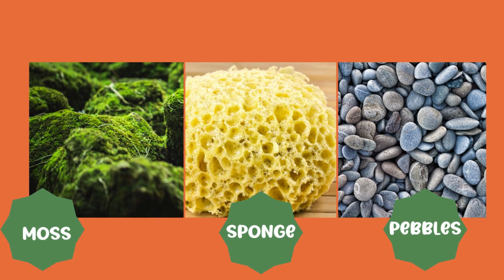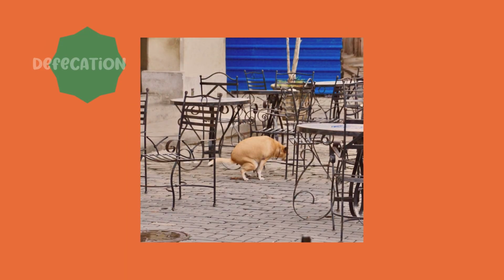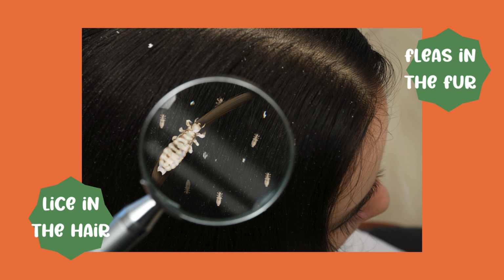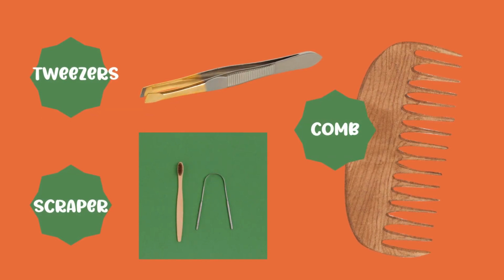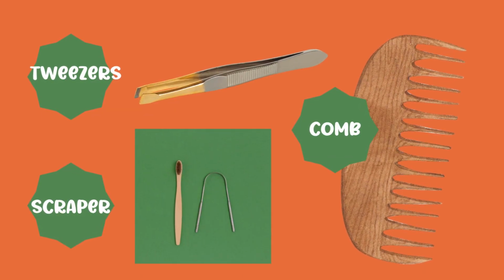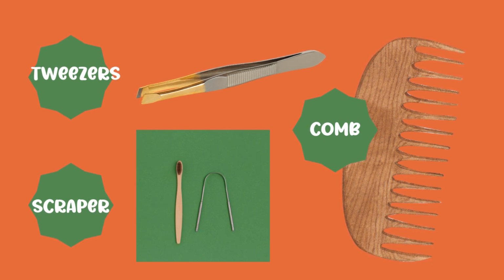ENGLISH AND GROW learn vocabulary B1 B2 with a non-native language coach history of hygiene